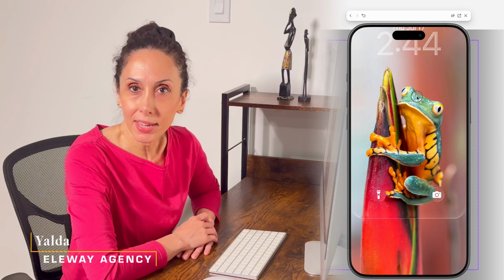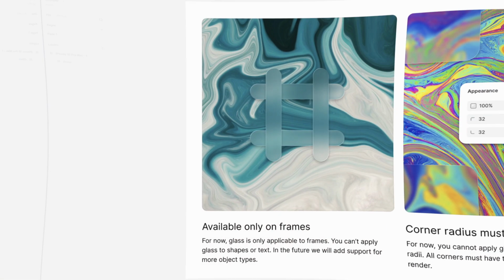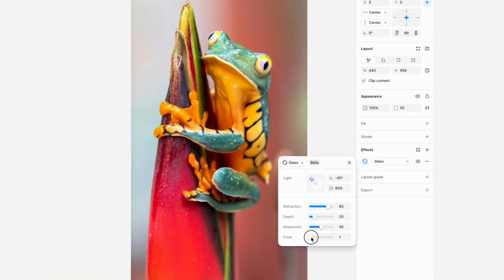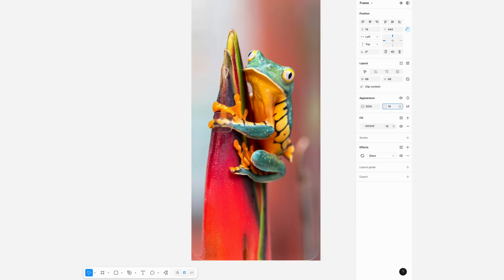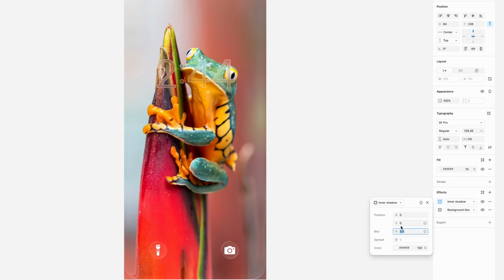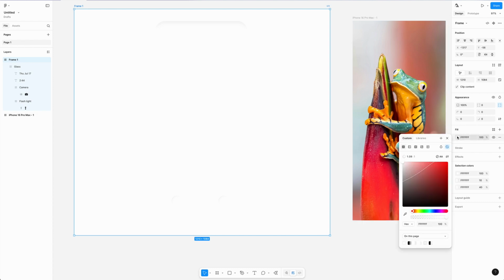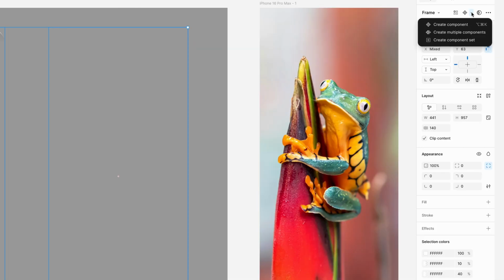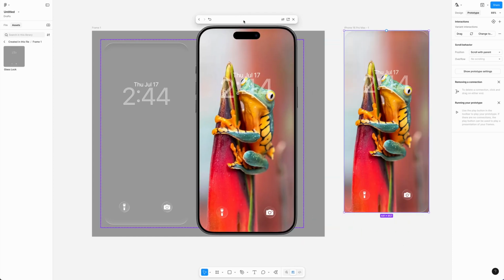Figma Just Got a Glass Effect, Here’s How to Use It!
Learn how to use Figma’s new Glass effect feature to design a beautiful, frosted-glass-style lock screen UI prototype! In this step-by-step tutorial, we’ll create a sleek mobile interface using the latest Figma tools like Glass, background blur, and smart animate interactions.

🎨 What you’ll learn:

- How to use the new Glass effect in Figma
- Creating UI elements like buttons and time display with glass styling
- Prototyping a drag-to-unlock animation using Smart Animate
- Best practices for working with beta features

0:00 Intro – What We’re Creating
0:17 Add Glass Effect Frame
0:42 Important Notes About Figma Glass (Beta)
1:21 Adjust Glass Effect Settings
1:55 Create Camera & Flashlight Buttons
2:23 Style the Time & Date Display
3:17 Prototype Settings & Component Set
4:13 Set Up Interaction – Drag to Unlock
4:42 Preview the Final Glass Lock Screen
4:50 Outro – Subscribe for More!

🛠 Created by ELEWAY — Elevate your way.